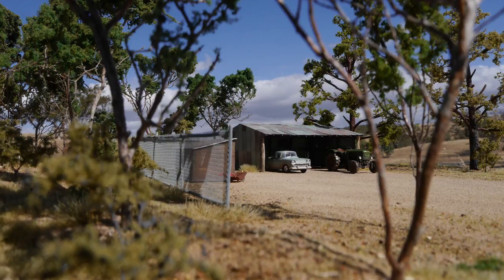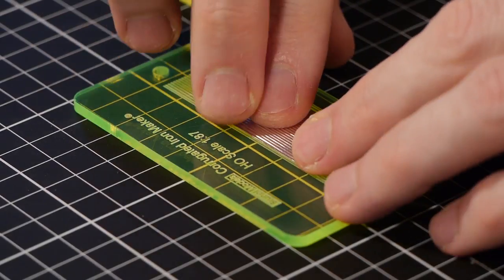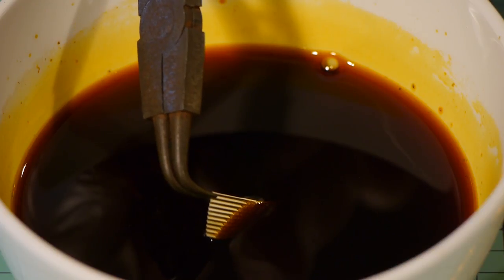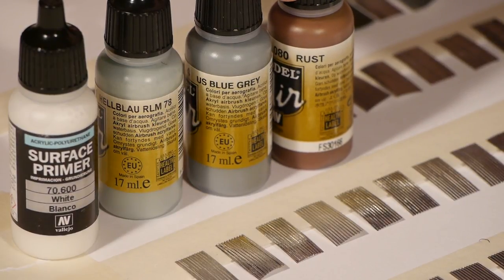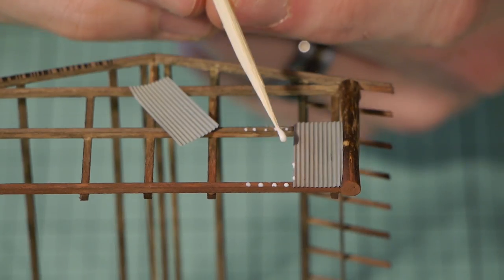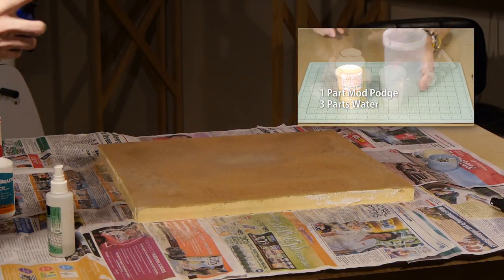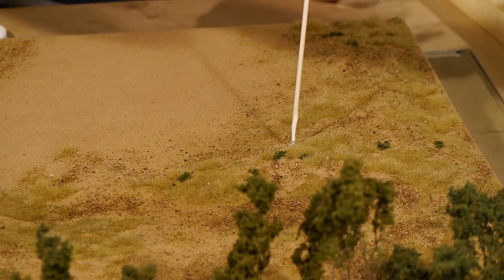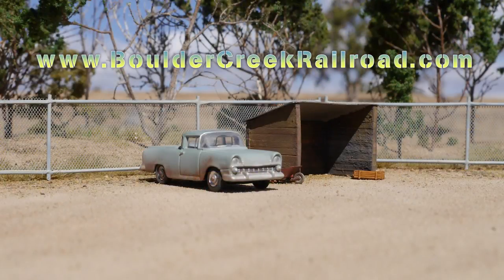Realistic Scenery Volume 4 - Modelling an Old Farm Shed - Model Railroad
Cheap and extremely effective corrugated iron, it's fragile but definitely worth the time and effort to achieve absolutely amazing results!

A lot of the techniques have been shown in previous tutorials and where this is the case I’ll direct you to those videos however there are a number of different techniques I use in this tutorial to arrive at the final scene.

These techniques can easily be used on their own to give great realistic scenery results or they can be used in conjunction with each other to give you a complete scene. They work well for all scales from N scale, HO scale right through to O scale and above, and work equally well for model railroads, wargaming and scenic dioramas.

Don’t forget to check out for more info, tutorials, articles and news and additionally if you enjoy these videos and would like to helps support me by way of a small donation check out my patreon page, I have some small perks for patreons like the opportunity to watch my tutorials 48hrs before I make them public on youtube.

Cheers
Luke Towan.